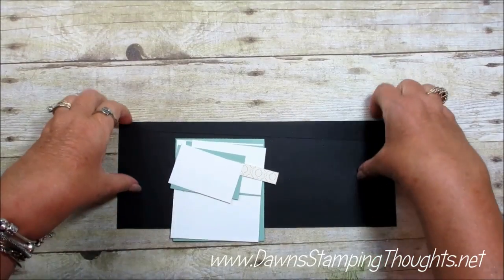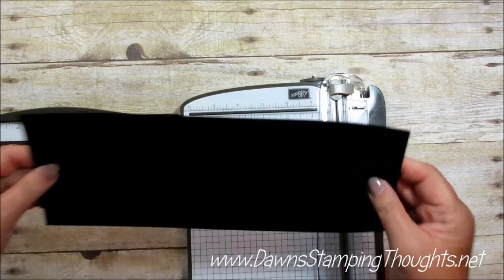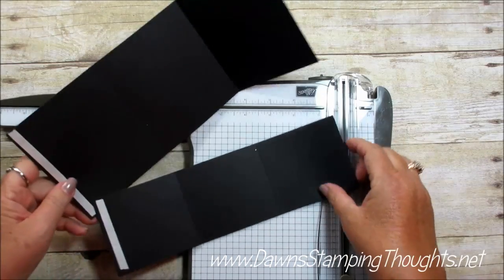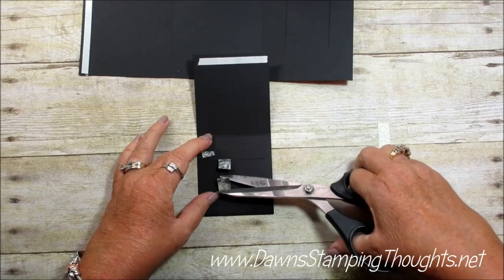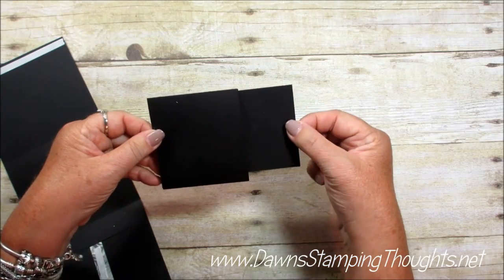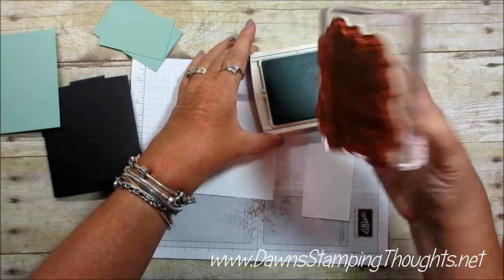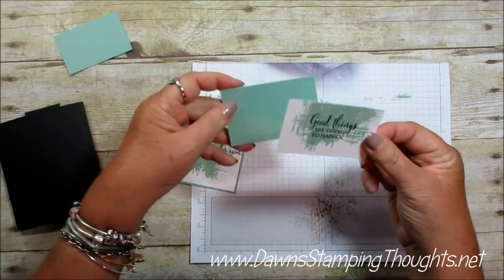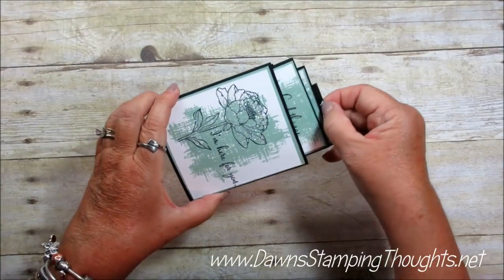Triple Tier Slider card using Stampin'Up! products with Dawn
Today we will be making this amazing slider card . We will be using all Stampin'Up! products in today's video . I  sent these cards to my Glitter Queens  who attended  my Glitter Queens  retreat a few days before they arrived and they all loved them .
I would love to be your personal Stampin'Up! Demonstrator .
Here is the link to my blog post on this card with all the  measurements written out for you ... check it out below .